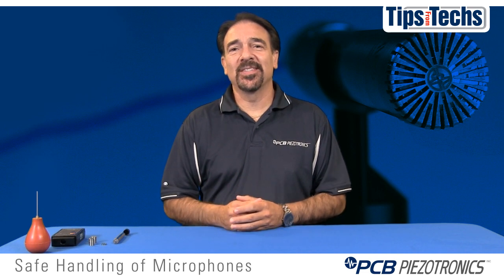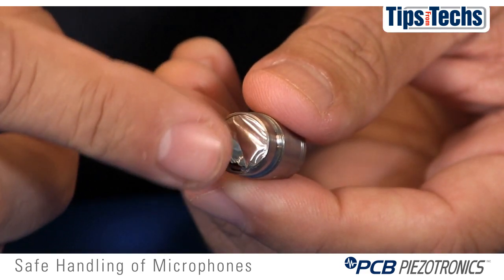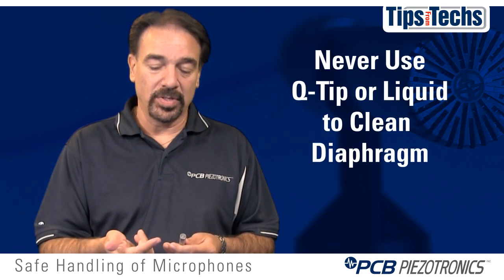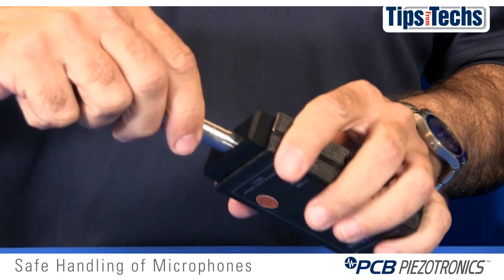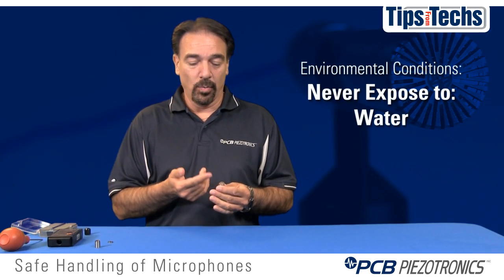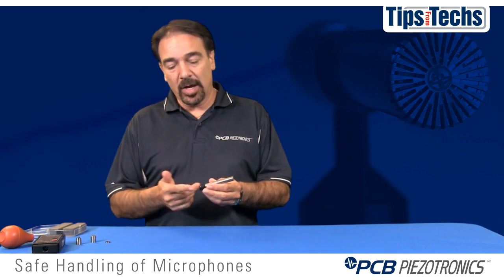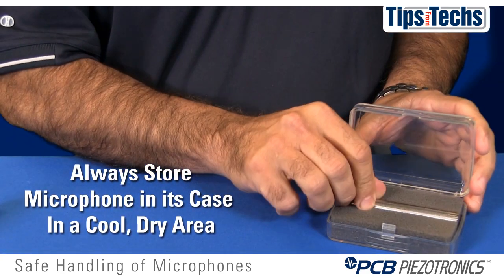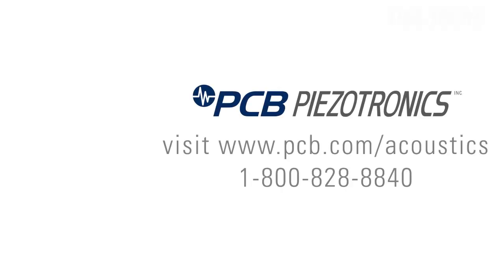Microphone - Safe Handling and Maintenance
Test and measurement microphones are very delicate instruments.   Learn how to protect and maintain your microphones by following these safe practices and maintenance recommendations.